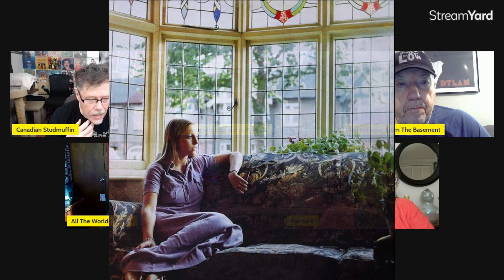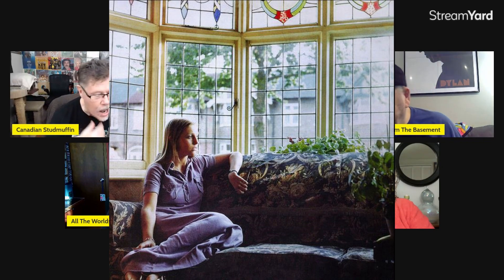ALBUM EXCHANGE REVIEWS AND RATINGS #1 - EDDIE VEDDER INTO THE WILD AND MORE!